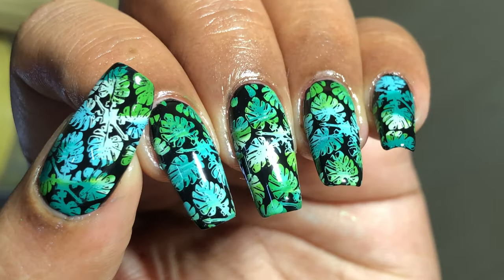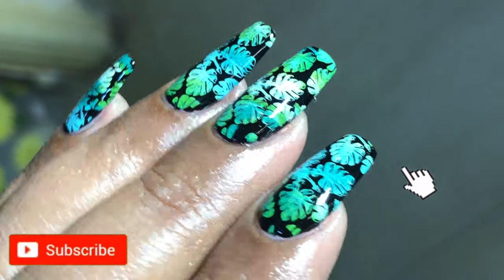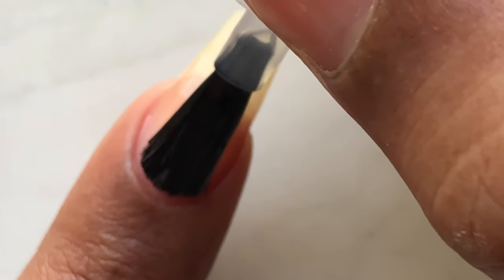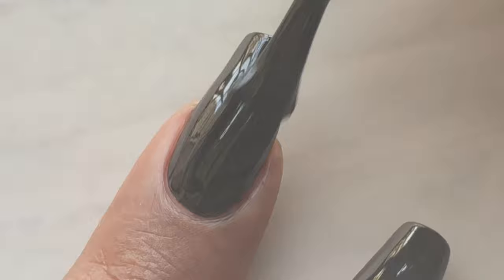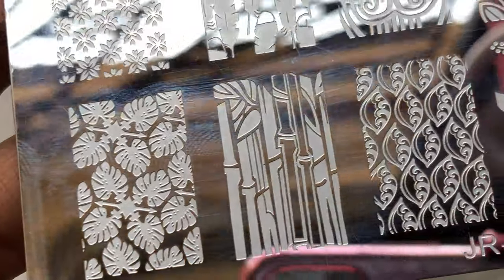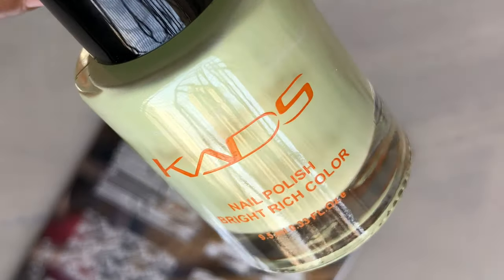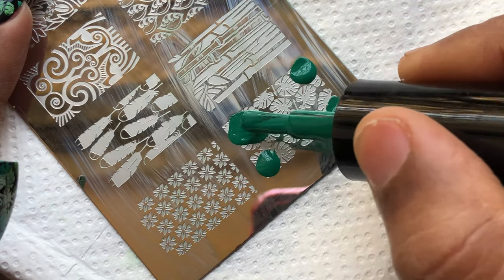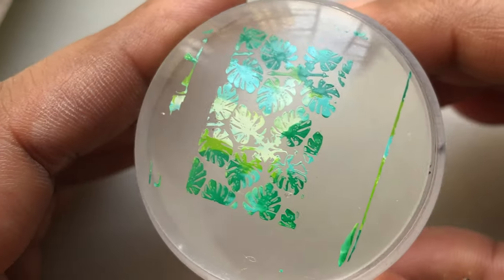TROPICAL NAILART || GRADIENT STAMPING NAILART || ADVANCE NAILART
Hey Guys,

I know I was abscond from Youtube for a while now. Due to my hectic work schedule I was not getting enough time to edit my video and share with you all. I hope you guys enjoy this video..

💜 Products Links 💜

In Every Way
Freedom Trail Studio
Pop | Happy (From YouTube Music Library)